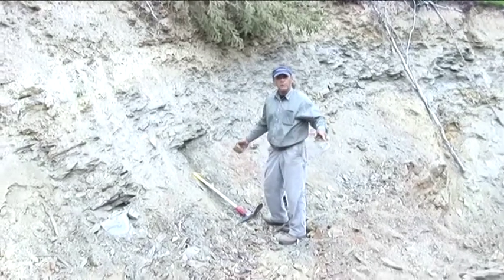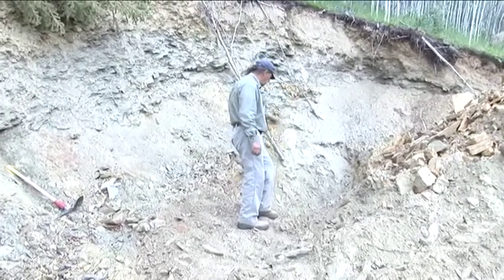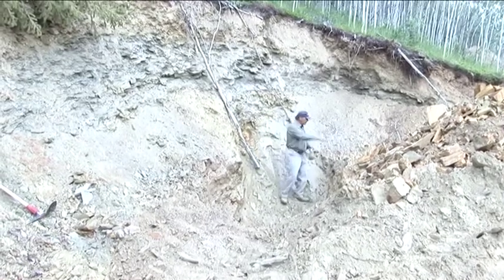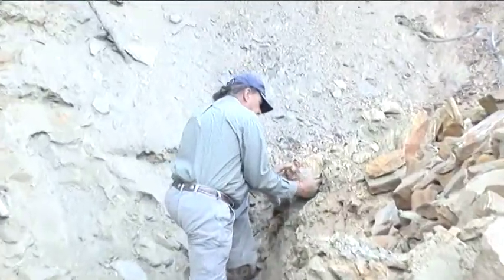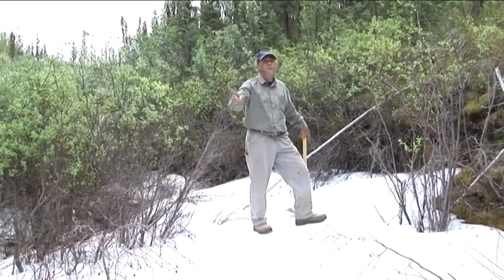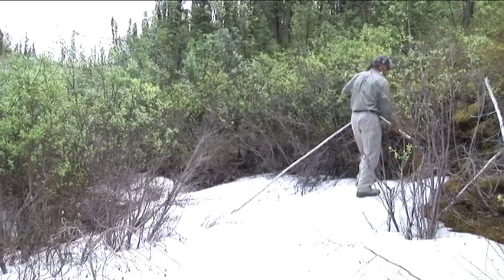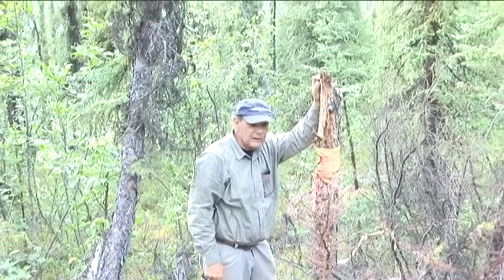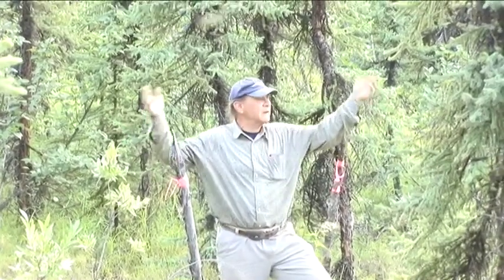bell bare mines